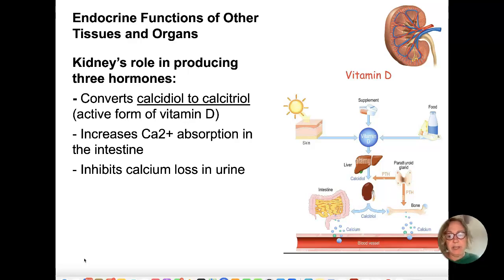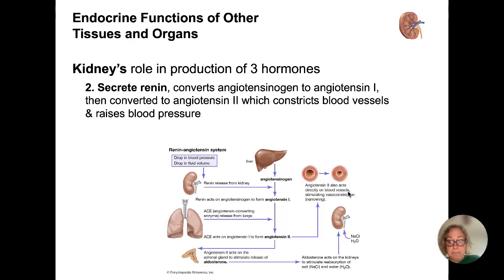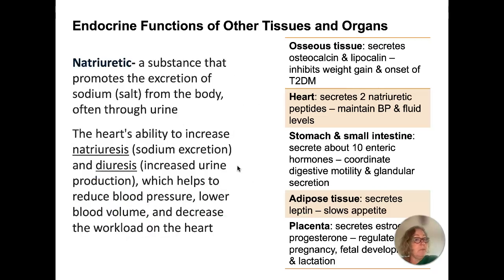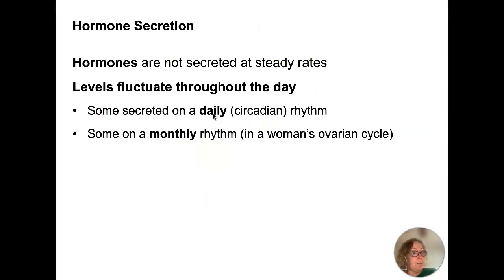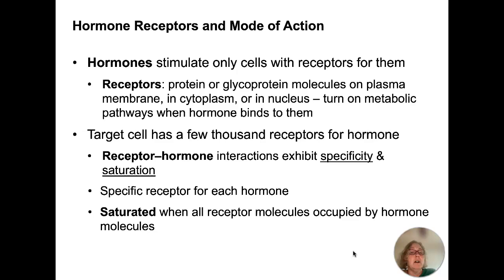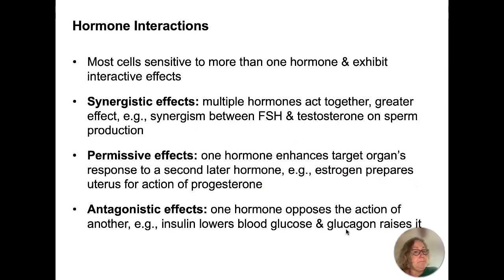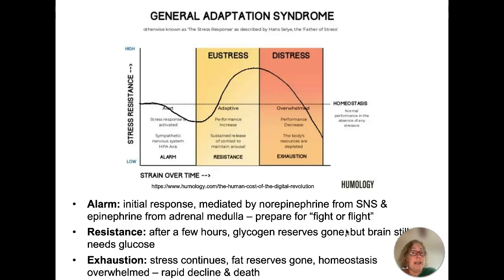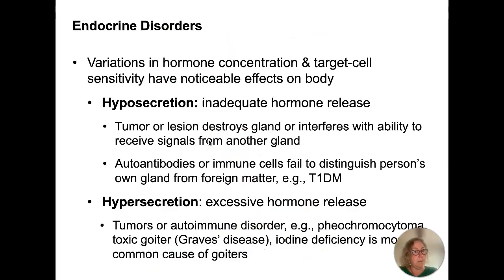A & P II Endocrine #2